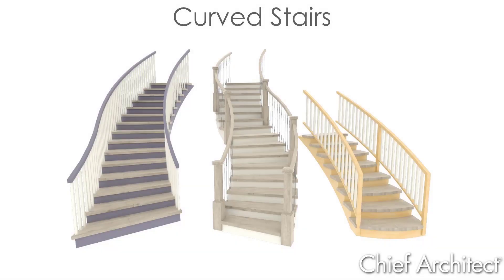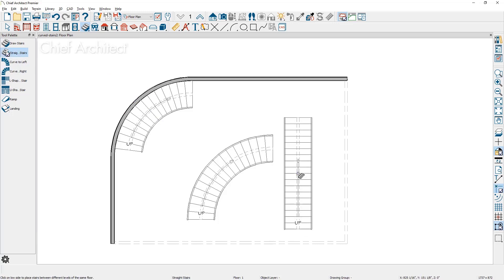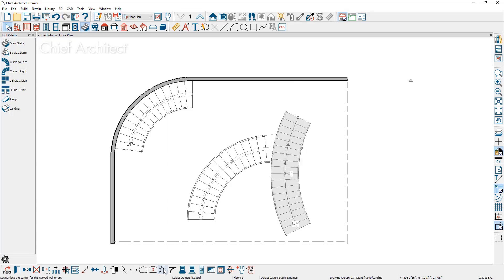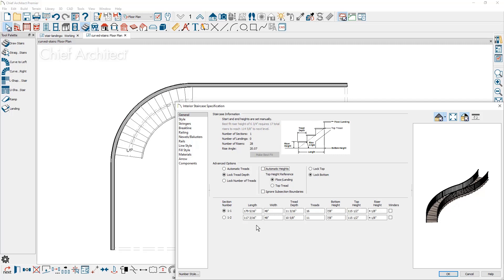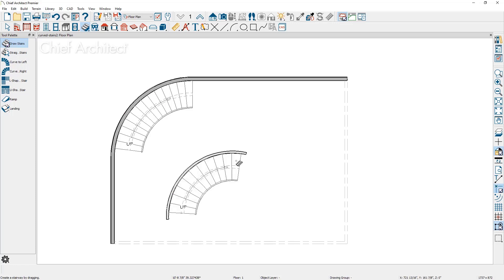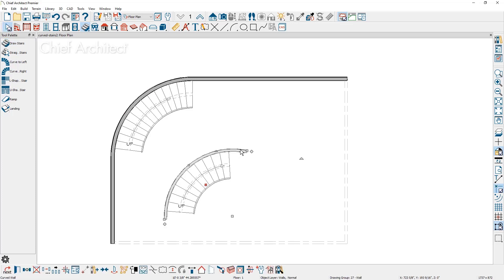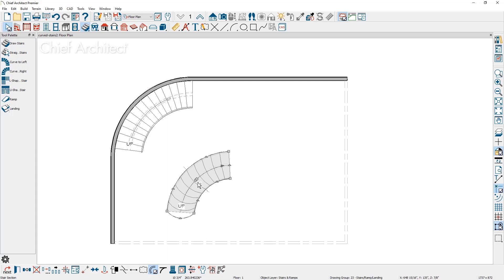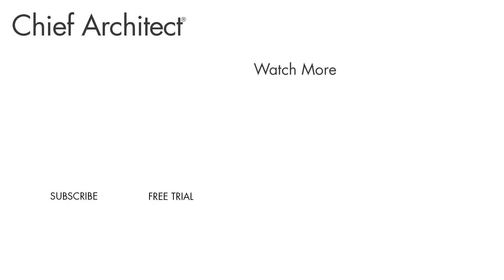Making Curved Stairs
This video will go over how to create curved stairs in Chief Architect Software. We will cover the 4 different techniques for each.